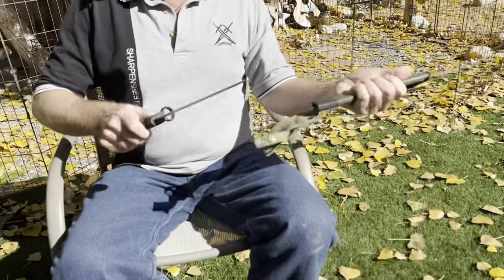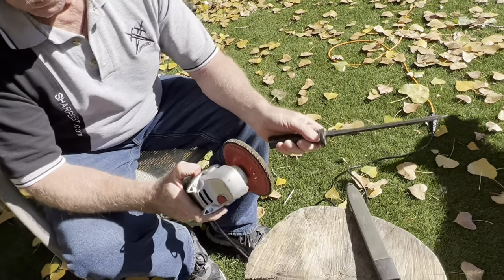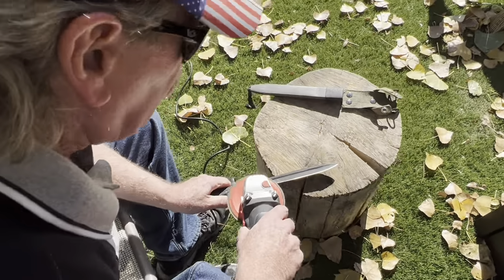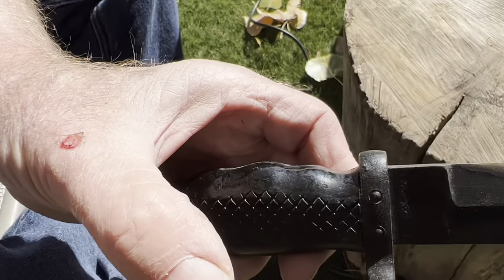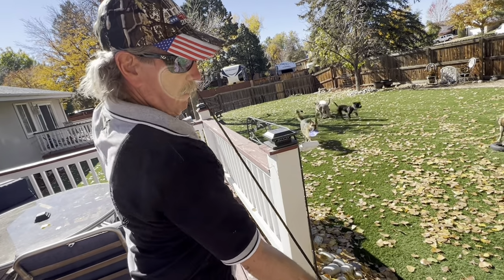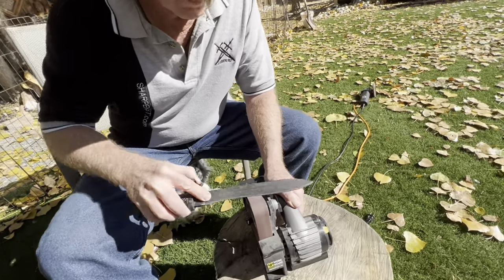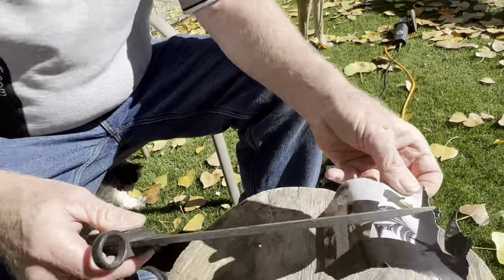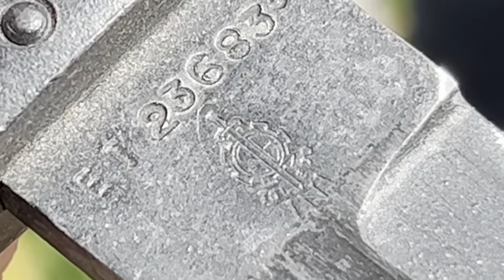Making a world war bayonet sharp with a circular sander￼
Brad takes a historical World War Bayonet and his trusty sander plus the world famous Sharpens Best knife sharpener and makes this blade extra sharp.